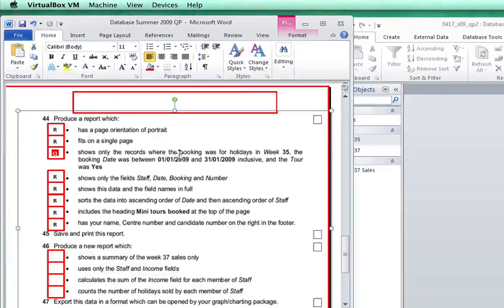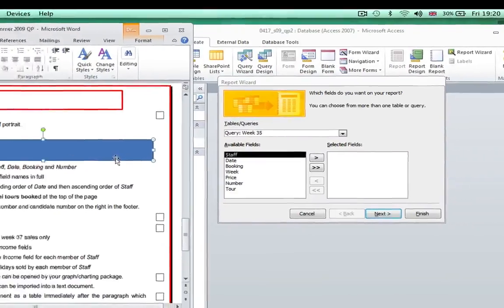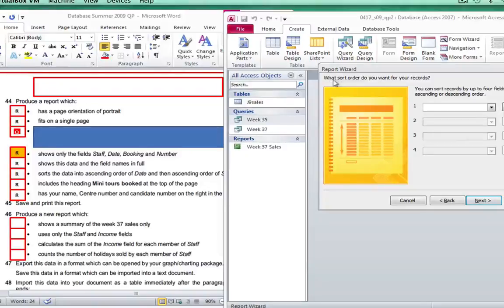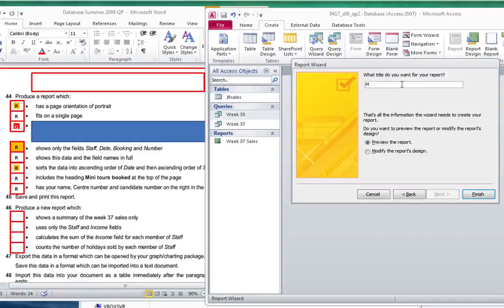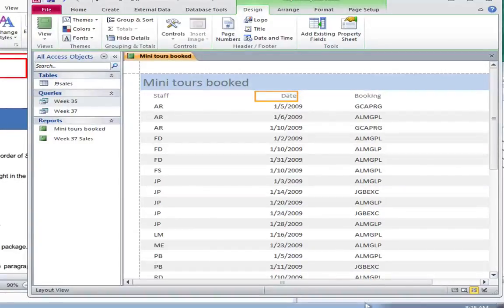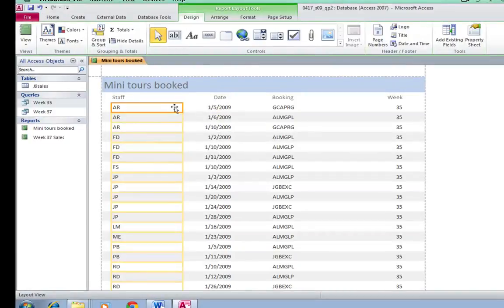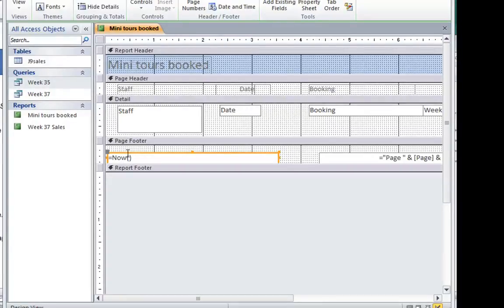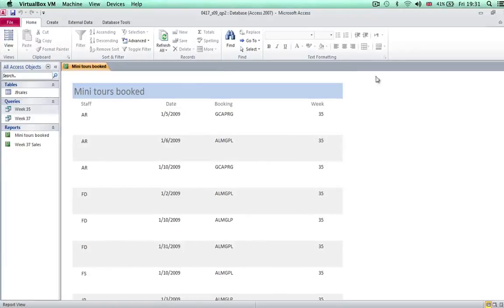Vid 3 Q44 Report